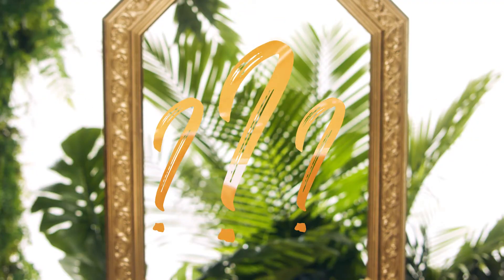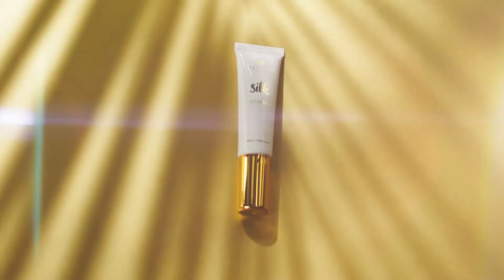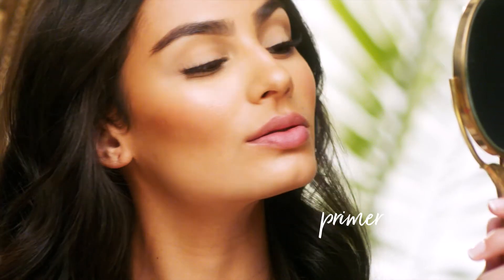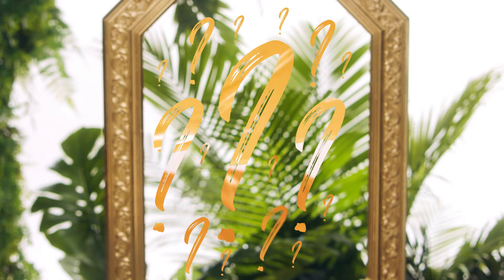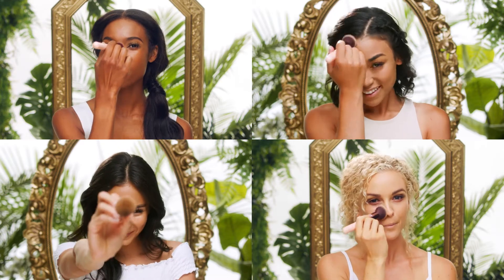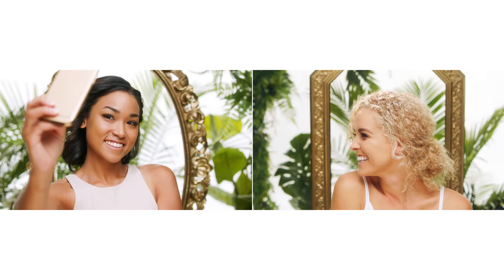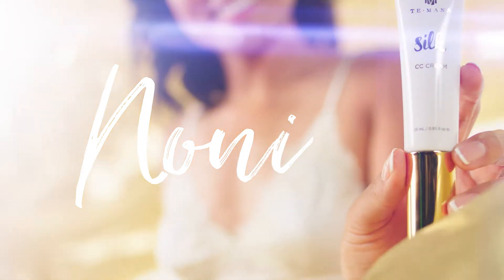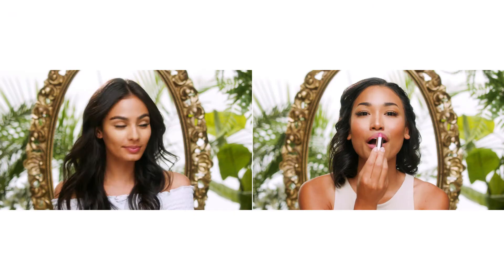Let s try TeMana Silk CC Cream